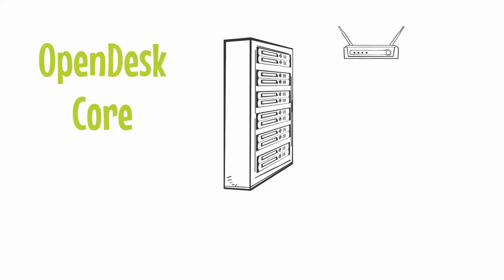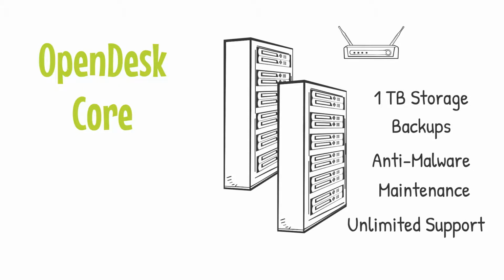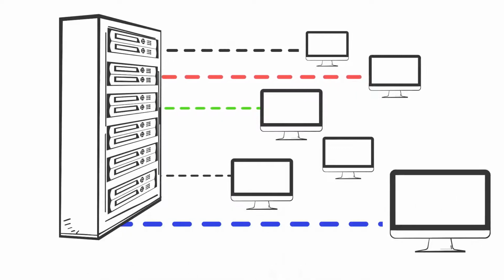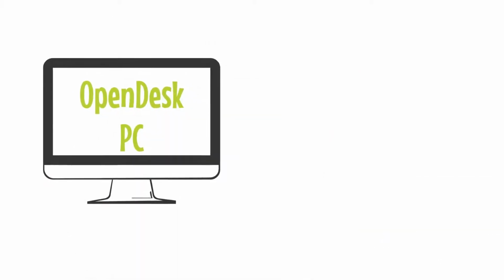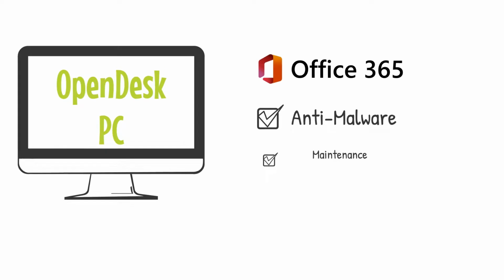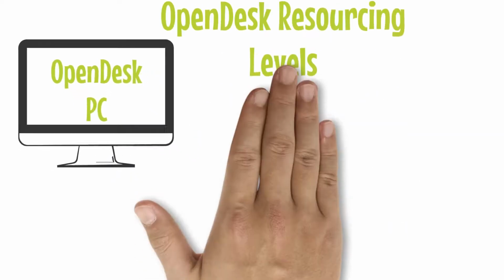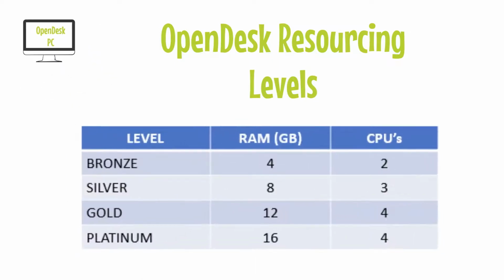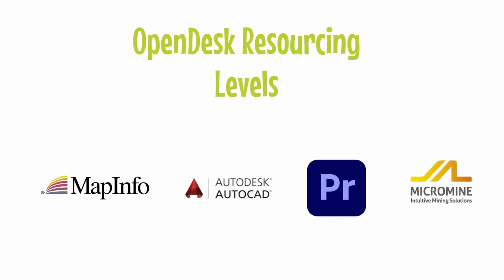OpenDesk Cloud PC Resource Levels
The OpenDesk Cloud PC solution comes packed with IT resources.

Each OpenDesk PC comes complete with: Router, File Server, View Connection Server, 1TB Storage, Backups, Anti-malware, Scheduled Maintenance, Unlimited User Support, A Microsoft 365 E3 licence, Scheduled maintenance

There are 4 resourcing levels available depending on your requirements.

Users can migrate up and down between the different levels on.